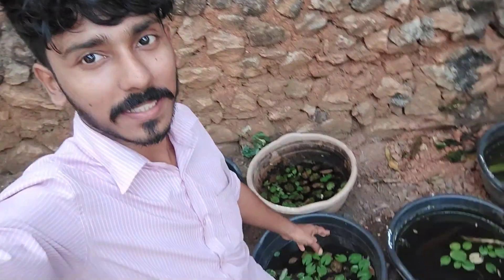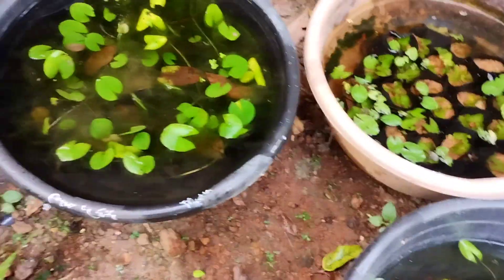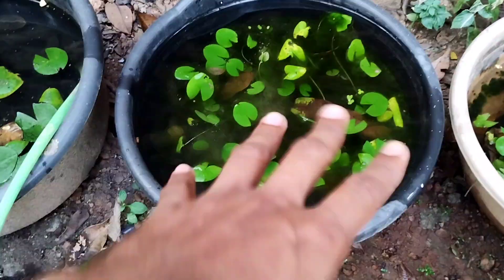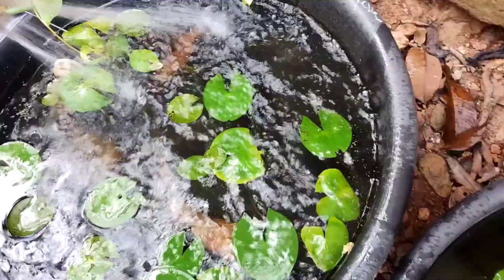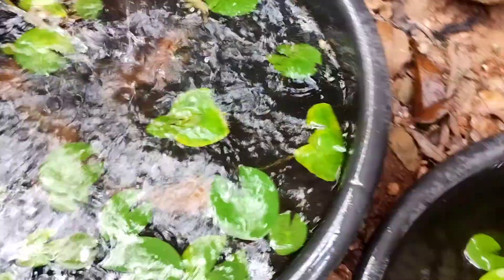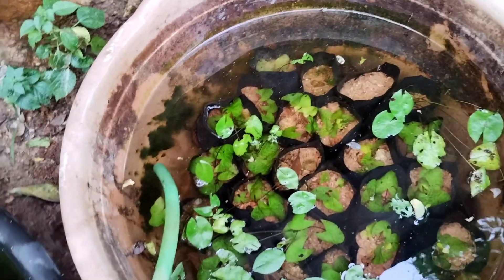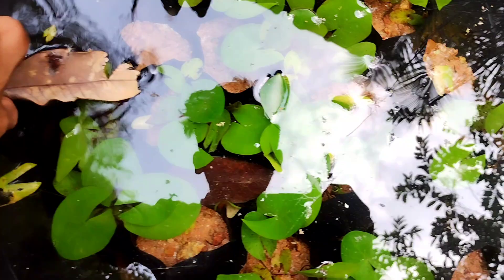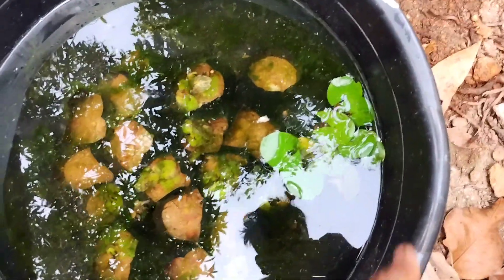ആമ്പൽ തൈകൾക്ക് വെള്ളം ക്രമീകരിക്കേണ്ട പ്രാധാന്യം | ആമ്പൽ തൈകളുടെ വളർച്ചയ്ക്ക് | Waterlily care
Water lilies 👉👉
Water plants 👉👉
Indoor plants 👉👉
Flowering plants 👉👉👉
Medical Plants 👉👉👉